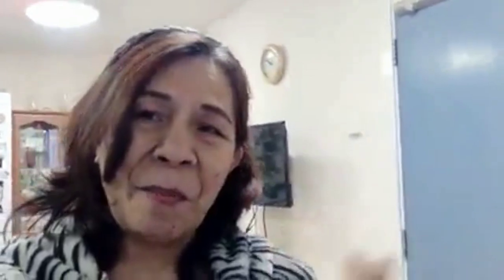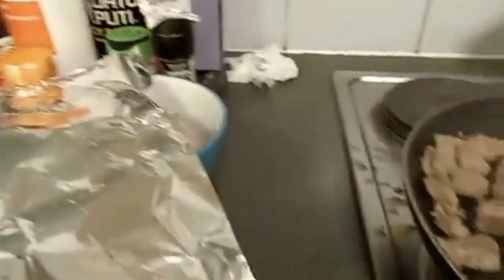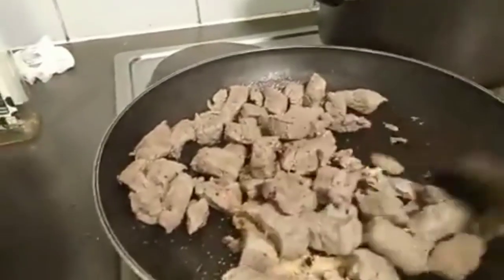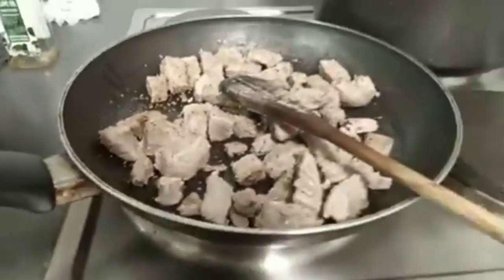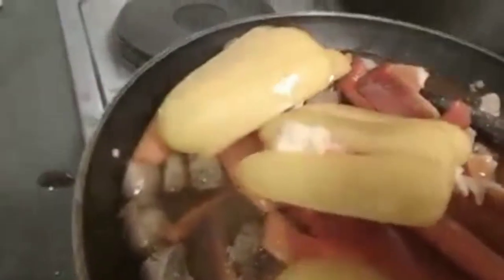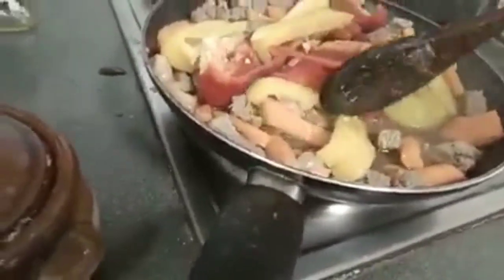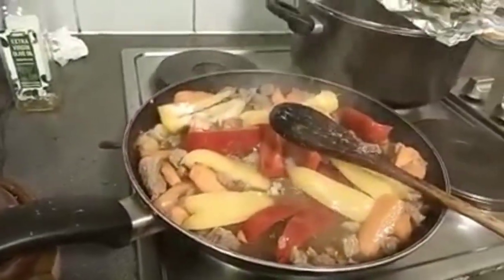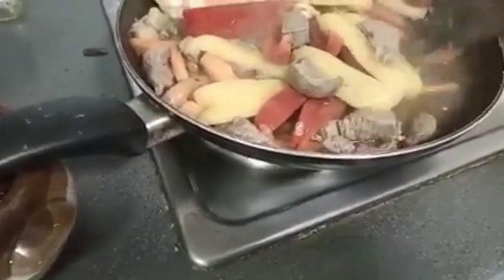TRY THIS: Cooking BEEF fried w/carrots & Capsicum | Yummy yummy || Ms. Anne UK